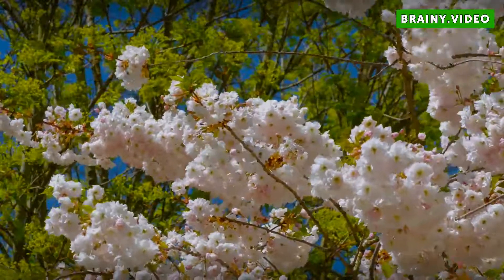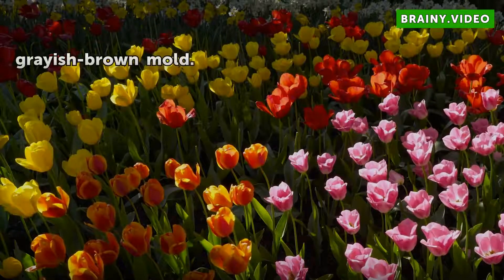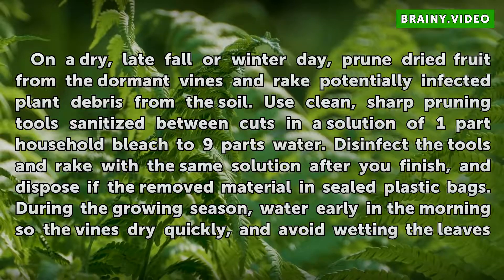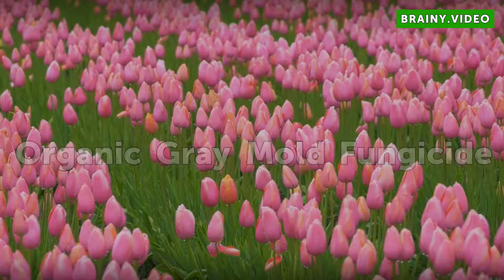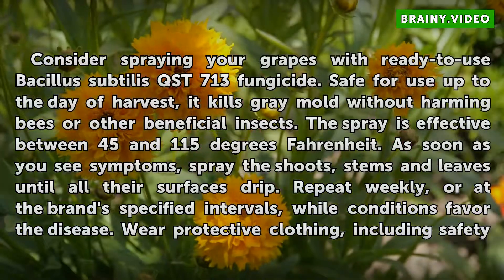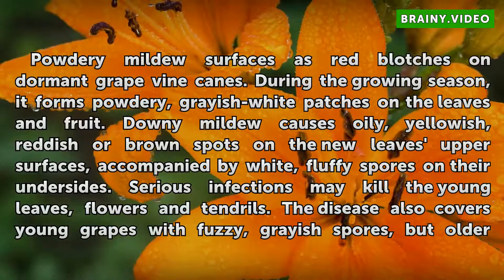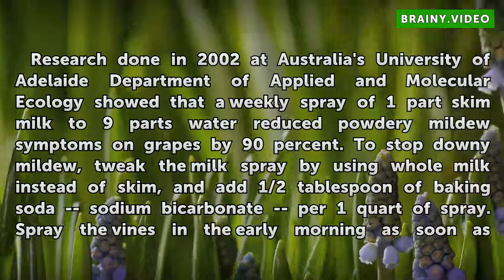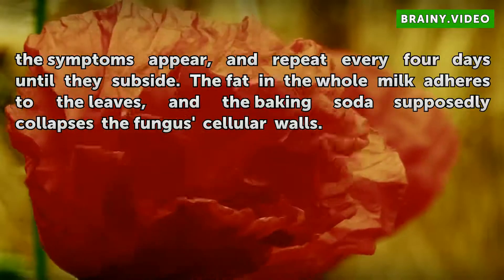How to Stop Mold or Mildew on Grapes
How to Stop Mold or Mildew on Grapes. Whether you grow grapes (Vitis spp.) for fruit or wine, you've taken on a challenge. Depending on variety, grapes are tough enough to weather winter cold and summer heat in U.S. Department of Agriculture plant hardiness zone 2 through 10.  But that toughness  doesn't protect them from a trio of mold- or...

Table of contents How to Stop Mold or Mildew on Grapes
Gray Mold 00:47
Cultural Gray Mold Management 01:23
Organic Gray Mold Fungicide 02:16
Downy and Powdery Mildews 03:00
Organic Mildew Control 03:39